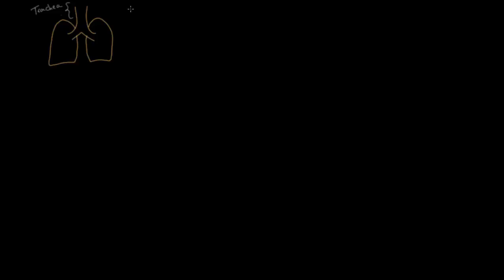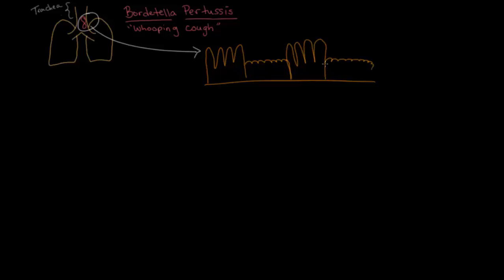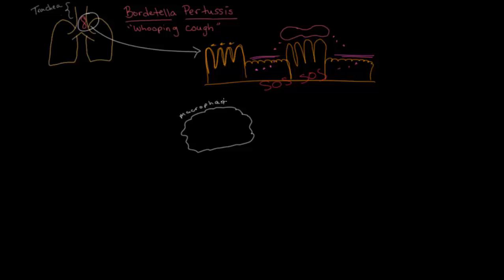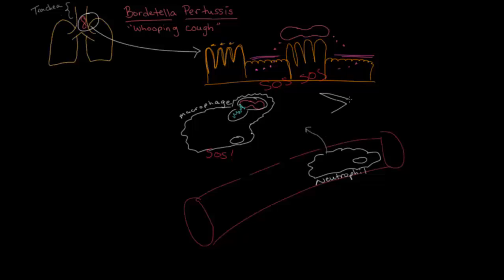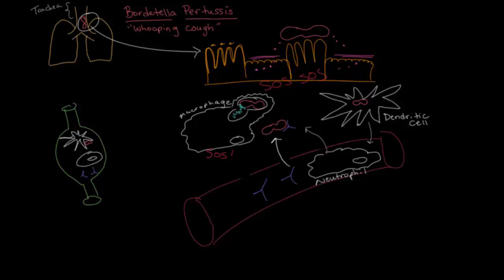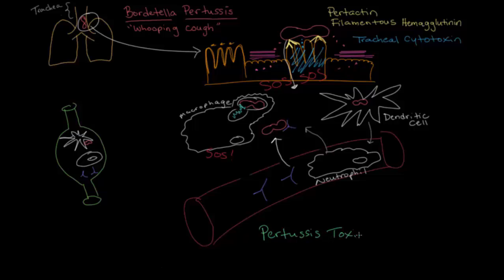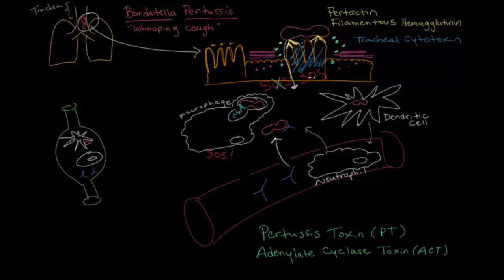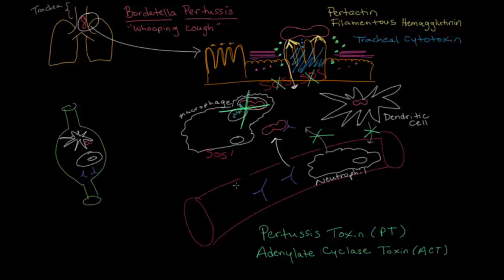Pathophysiology of pertussis | Respiratory system diseases | NCLEX-RN | Khan Academy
Learn about the pathophysiology of a Pertussis infection in the upper respiratory tract: How does a Pertussis infection occur? What are the proteins and toxins behind the infection? And what kind of damage occurs?